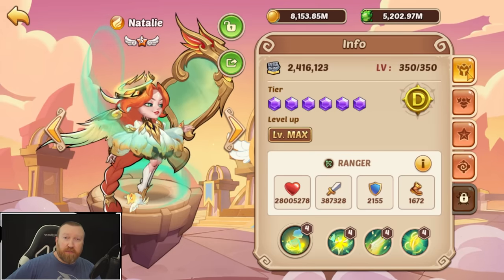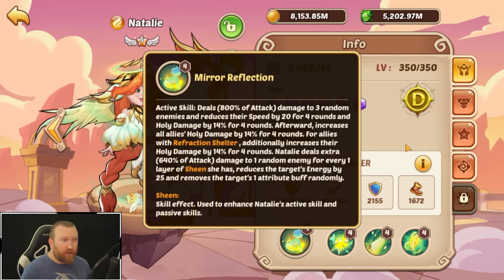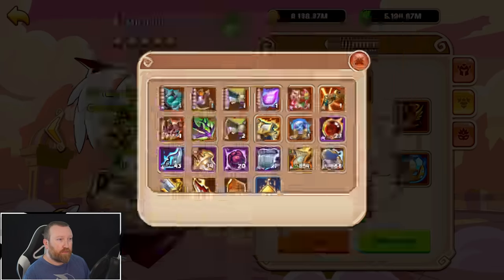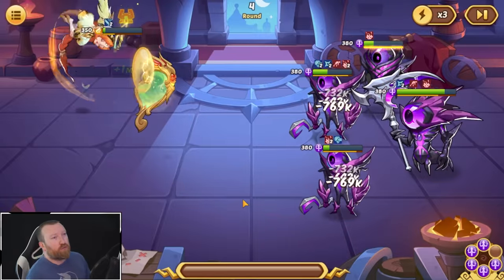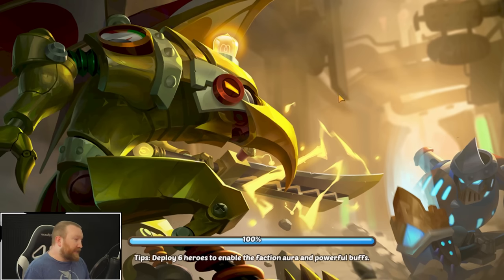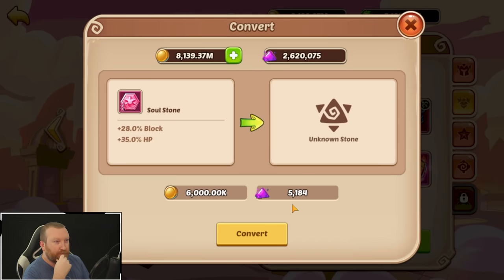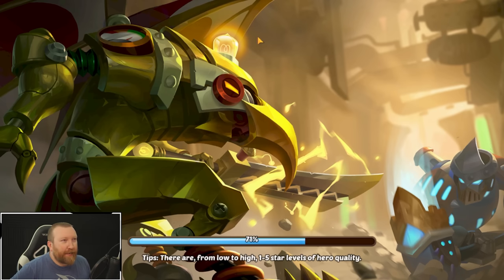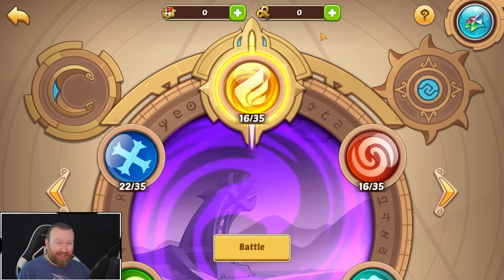Idle Heroes - Natalie is BAD as a Solo Hero?!?!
Hey everyone, so early game account, not much for power, and a V4 Natalie can't even get anything done in Seal Land 16-20. She feels more like a Support than a Ranger hero right?!?!